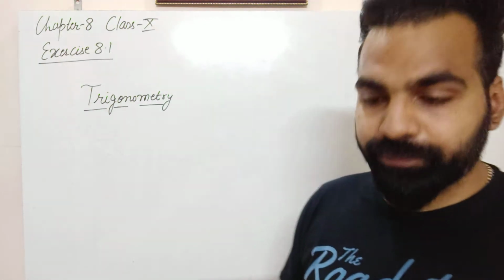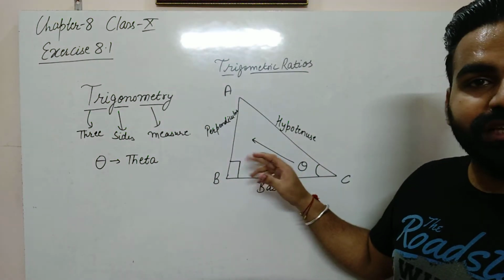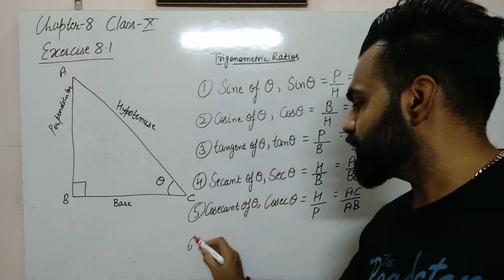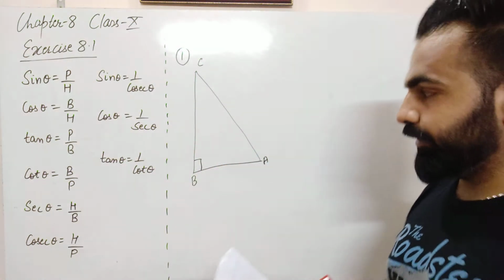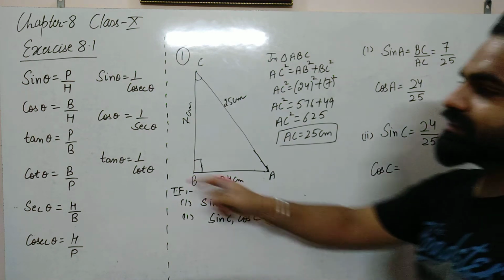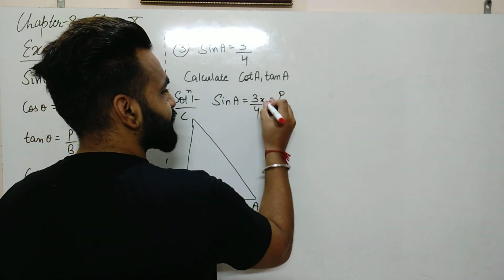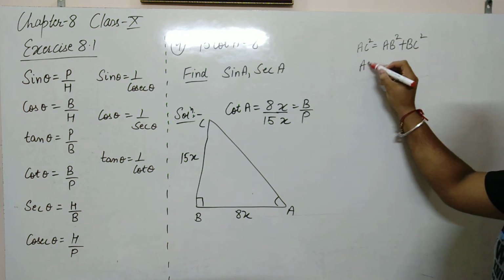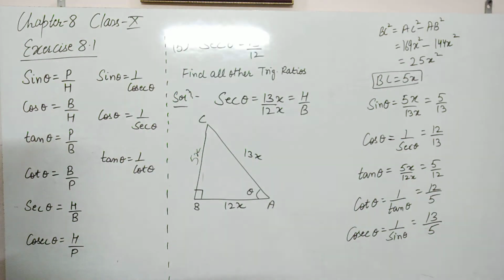Exercise 8.1(Ques 1-5)|Class 10 Maths|Introduction to Trigonometry|NCERT